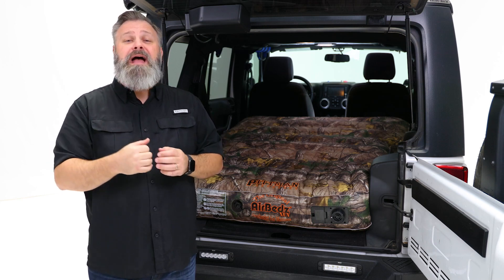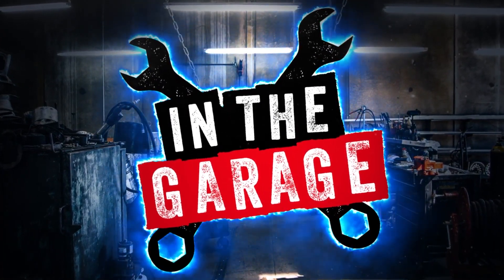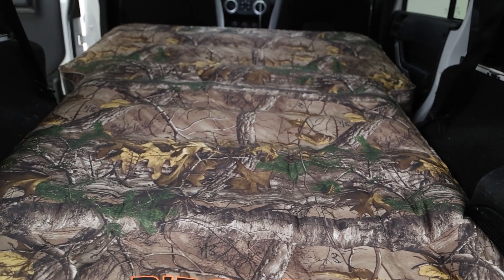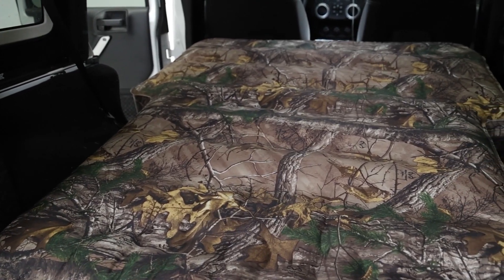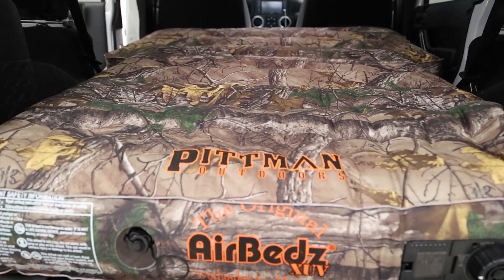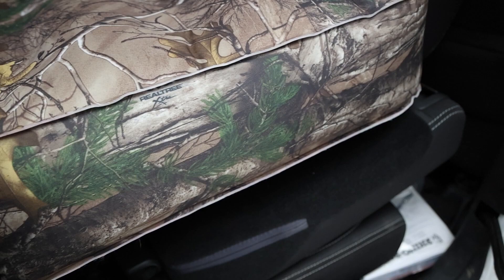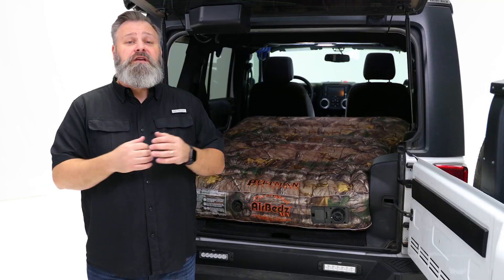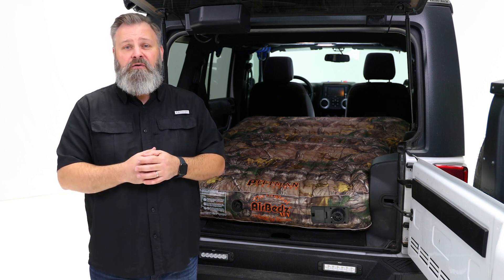Pittman Outdoors Airbedz XUV Features and Benefits, C&H Auto Accessories #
Pittman Outdoors Airbedz XUV Features and Benefits, C&H Auto Accessories 1435 Banks Road, Margate, Fl.